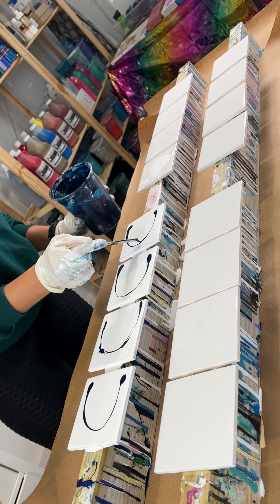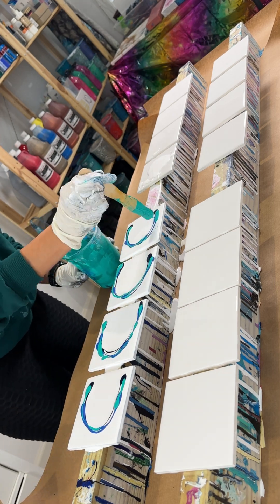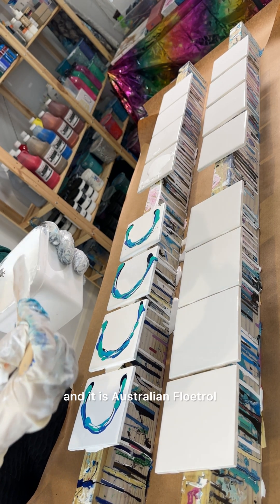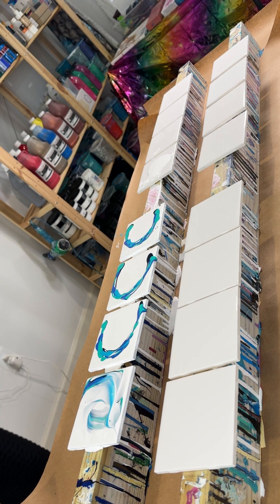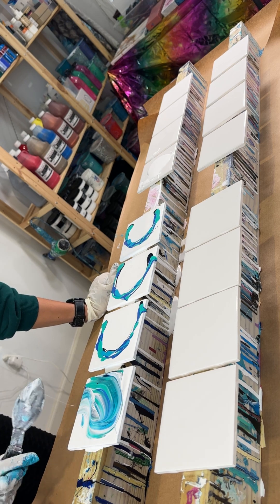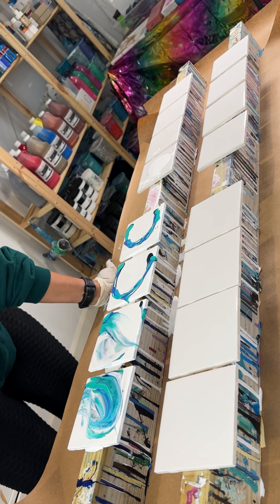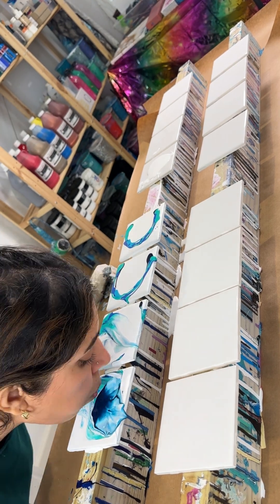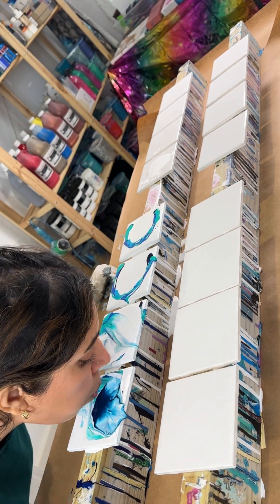Quick Ceramic Coasters! Amazing Results 🎨 Acrylic Pouring Art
I love working with blues! I made 4 sets of bluish green coasters in the video! Hope you enjoy and learn something new 🤩

Ella Soroori